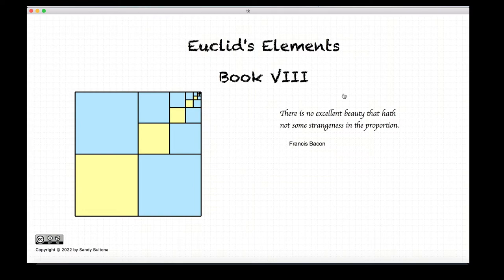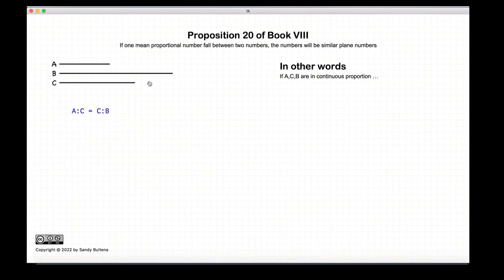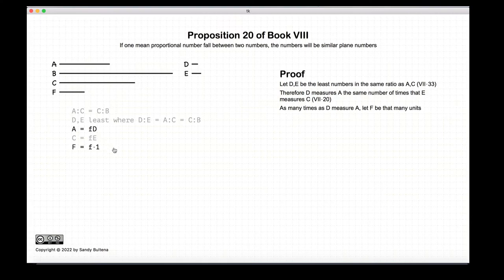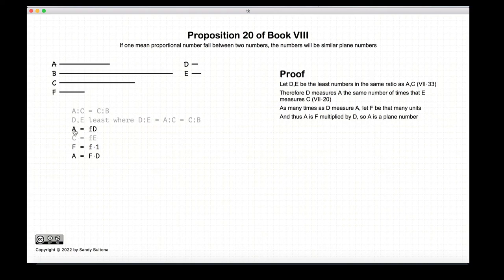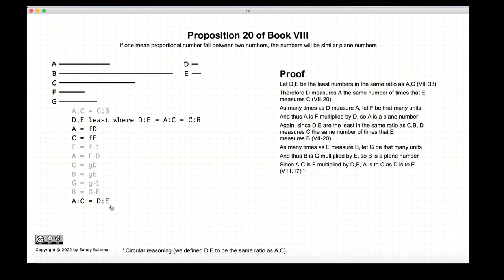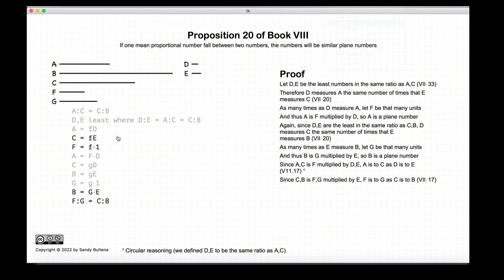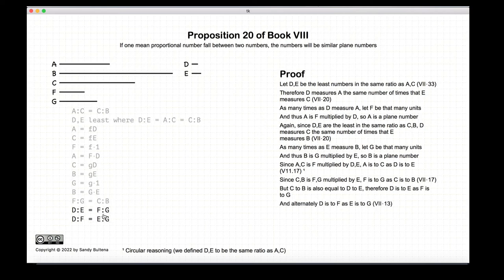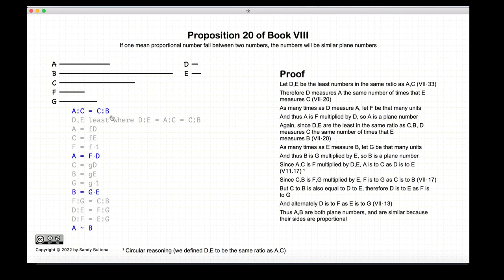Euclid's Elements - Book 8, Proposition 20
Proposition:
If A:C = C:B, then
A and B are similar plane numbers,
A= ij, B = pq and i:j = p:q